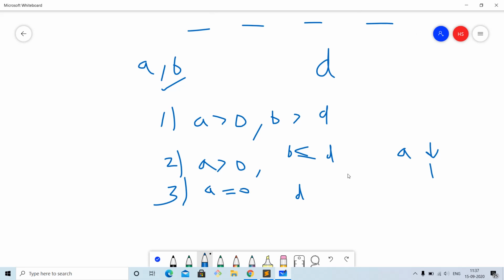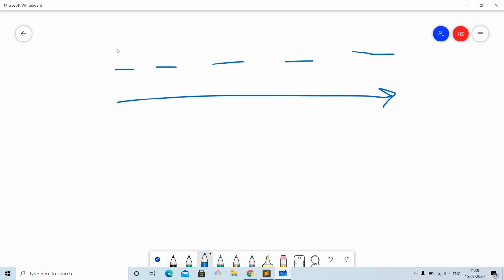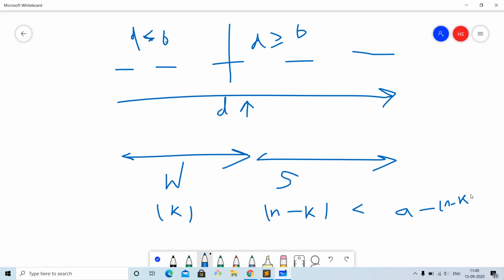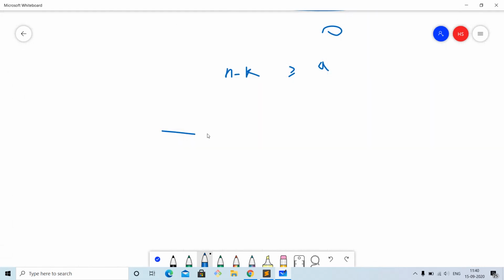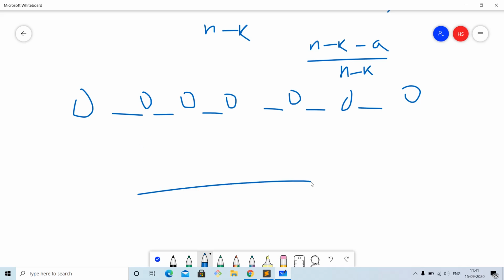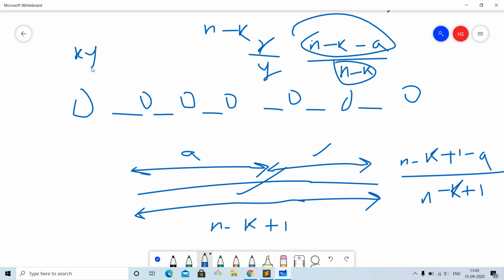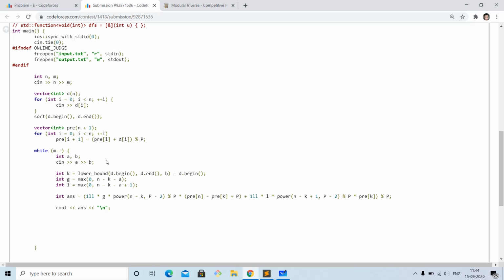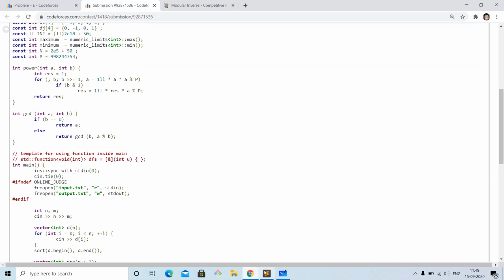Educational Codeforces round 95 Problem E. Expected Damage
Hi everyone ! In this video I will gonna discuss the Problem E. Expected Damage of the Educational Codeforces round 95 .
Leave Down your comments for suggestions and feedback .